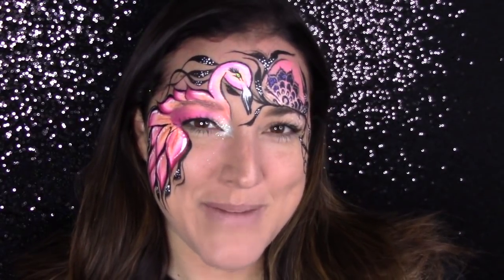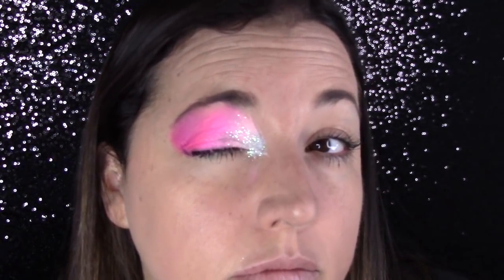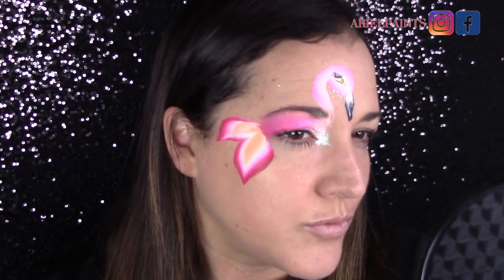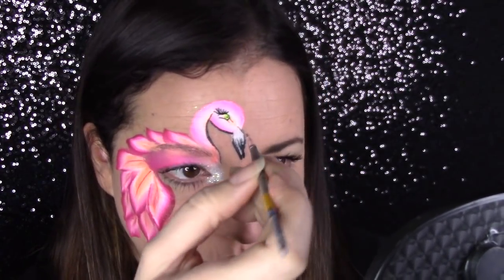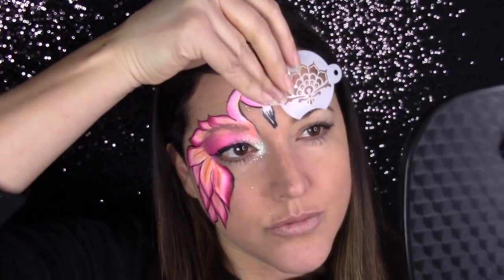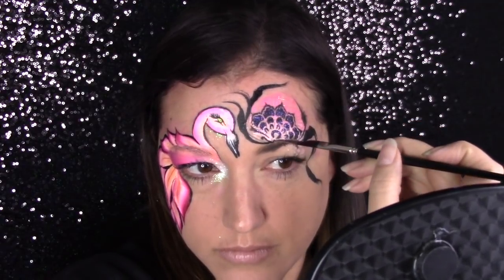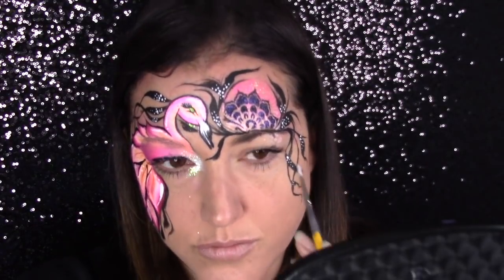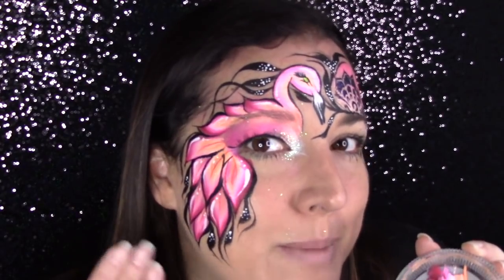Flamingo Face Painting Tutorial ~ Arielpaints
Paint this very dramatic and fun Flamingo Face Painting design with me.